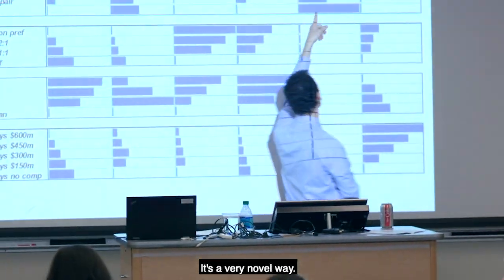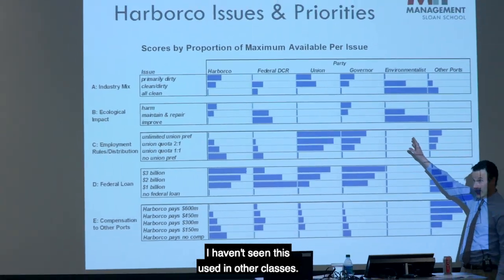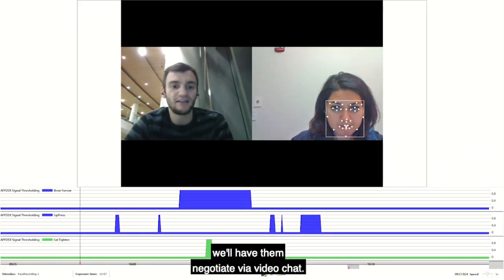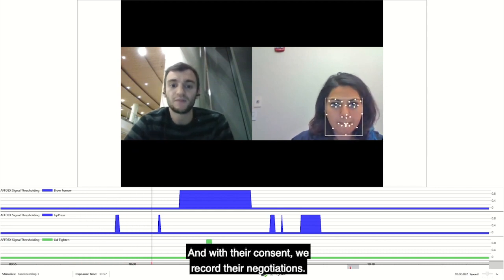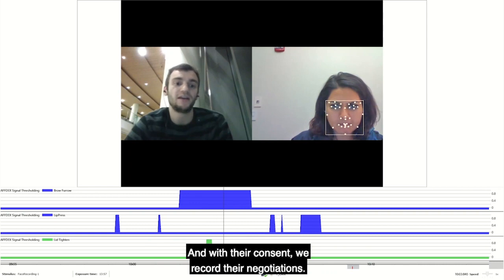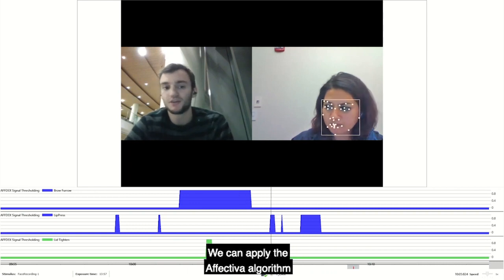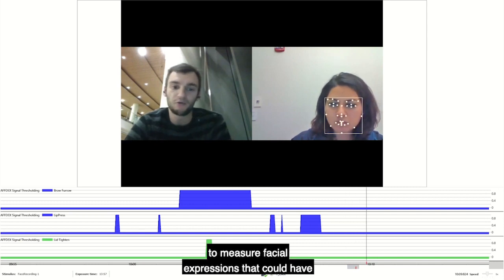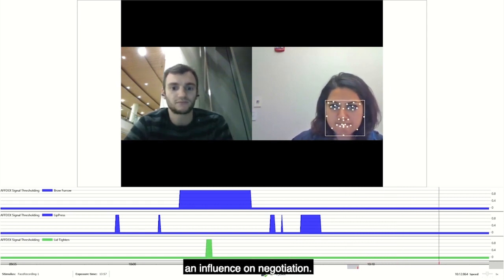Jared Curhan, winner of 2019 Teaching with Digital Technology Award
Jared Curhan uses digital technology to provide feedback while his students practice their negotiation skills in his classes at the Massachusetts Institute of Technology. He uses a platform designed to simulate negotiation exercises between students, and after each exercise, it quickly provides data about how each participant performed, both objectively and subjectively.

For this work, Prof Curhan received a Teaching with Digital Technology Award from MIT in 2019, a student-nominated award for instructors who have used digital technology to improve teaching and learning at MIT.